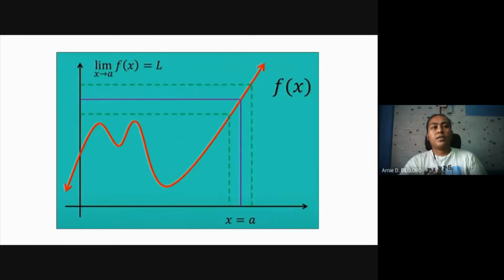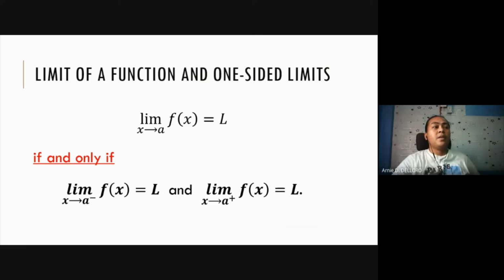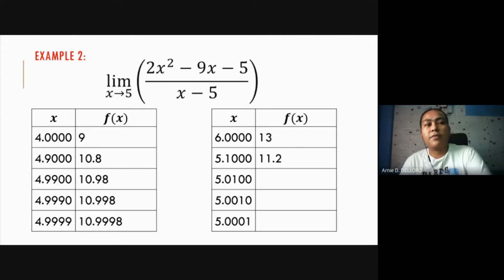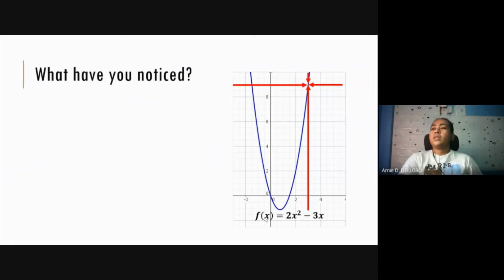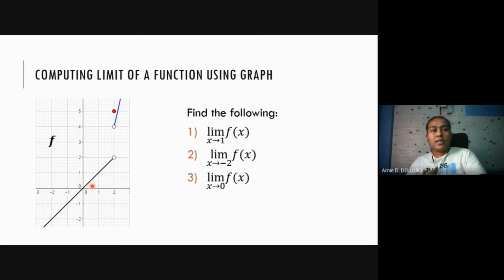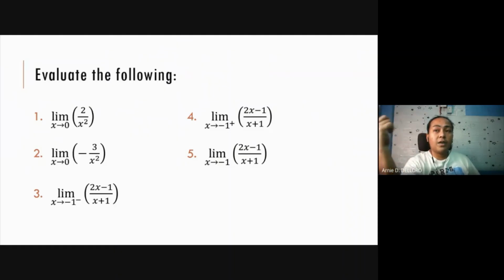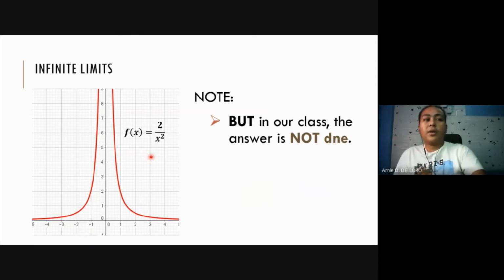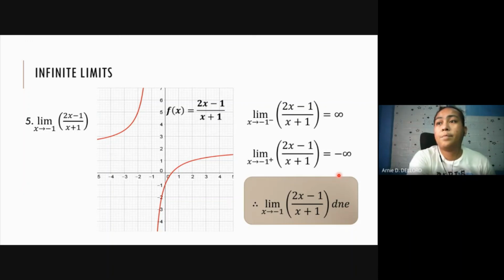Part 1: Limit of a Function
This video contains the discussion about finding the limit of a function using table of values and graphs of the function.